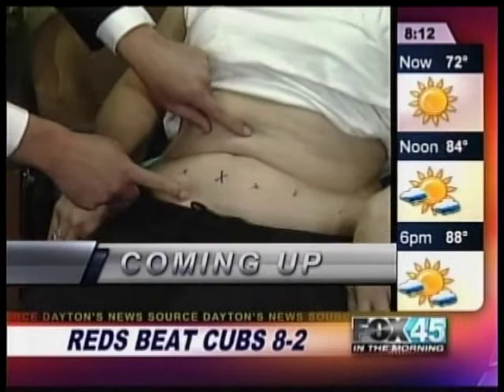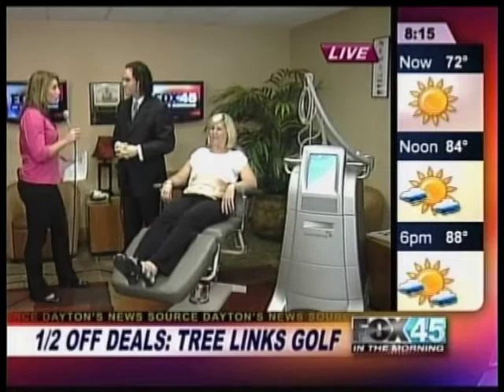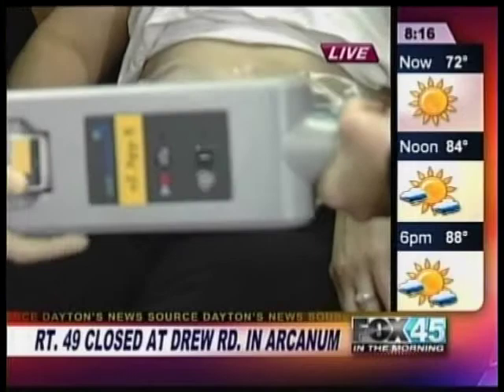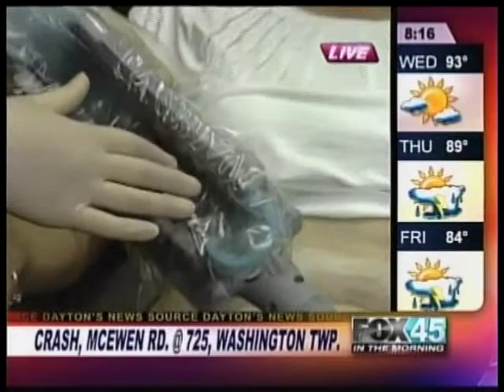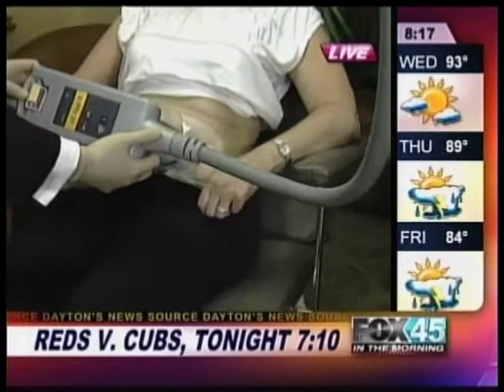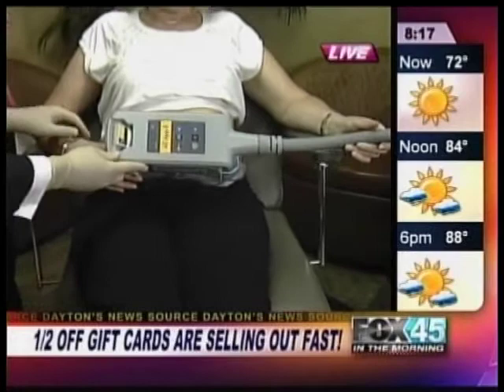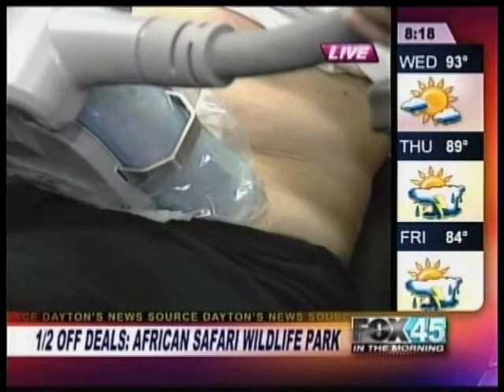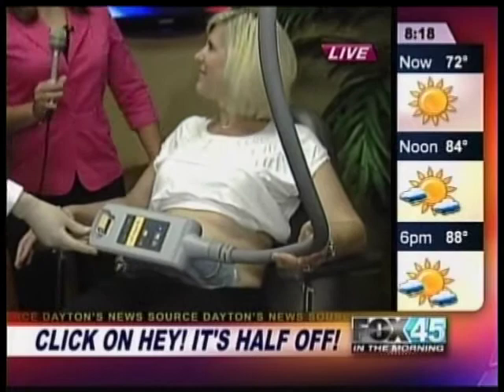Coolsculpting_dayton_drjonmendelsohn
Dr. Jon Mendelsohn demonstrates Coolsculpting for Meghan Mongello & Fox45/ABC22 in Dayton, Ohio.